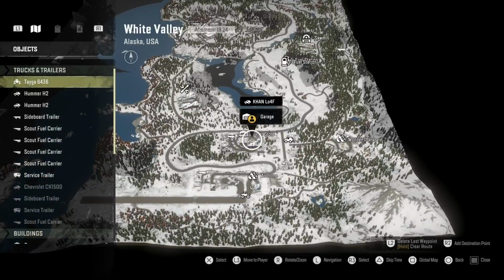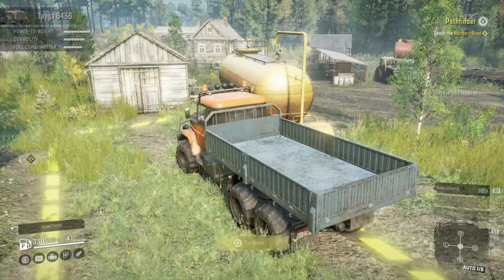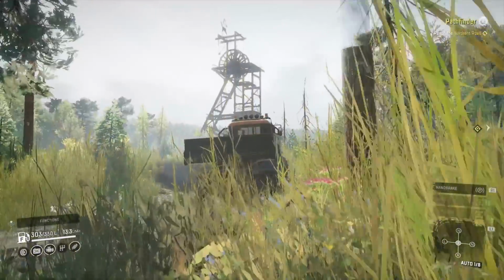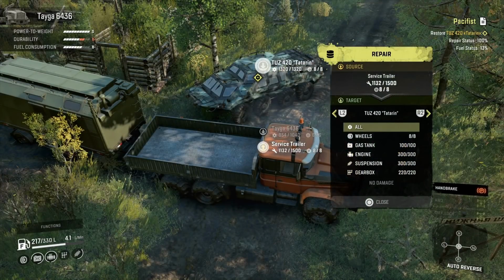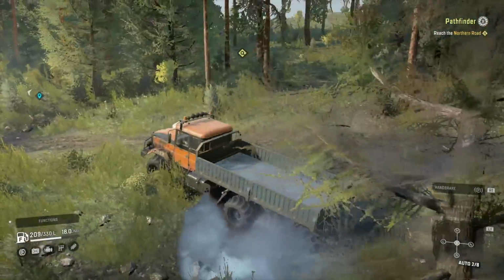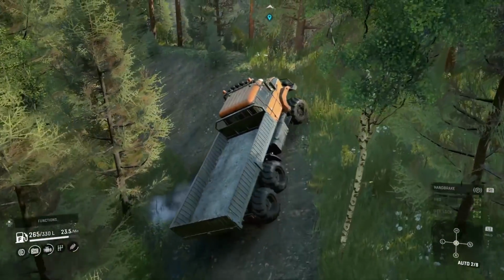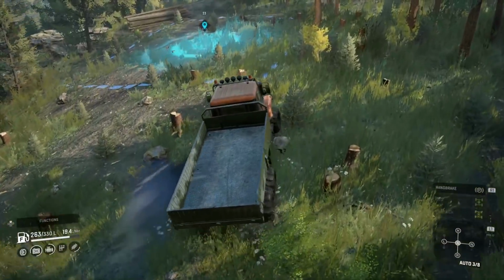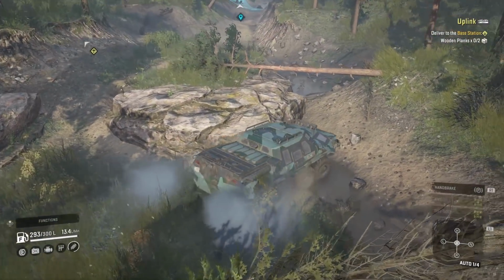SnowRunner New Rift Map Exploration